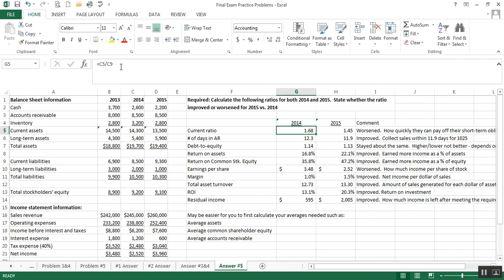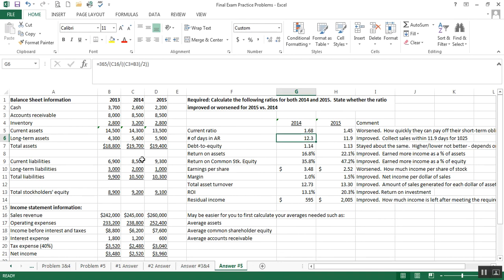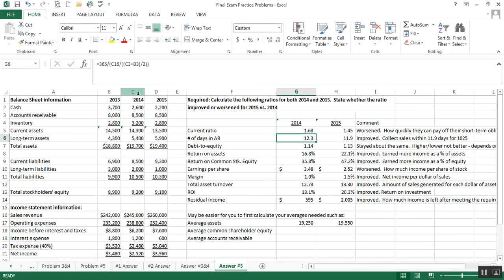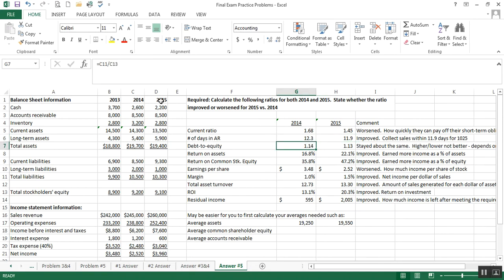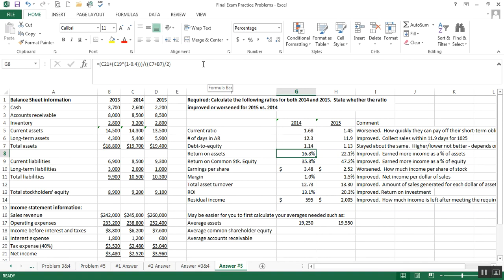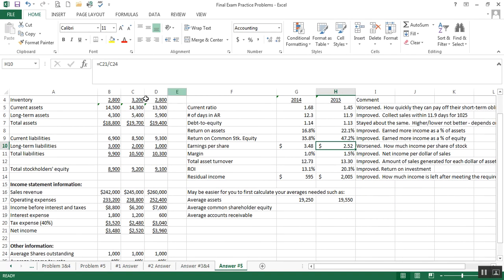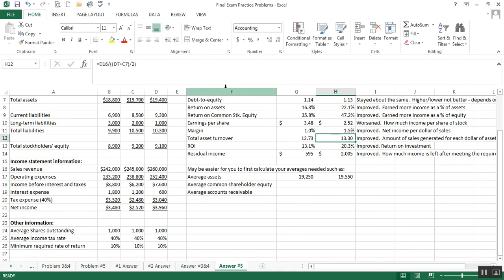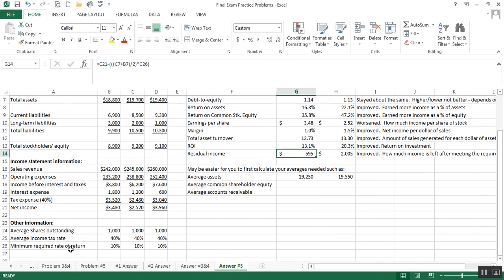#5 Financial Analysis Ratios